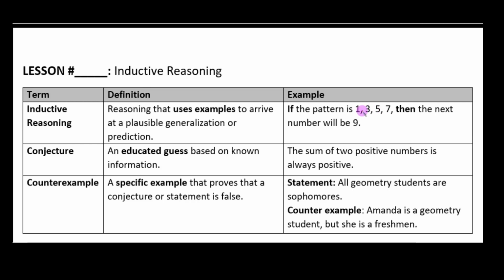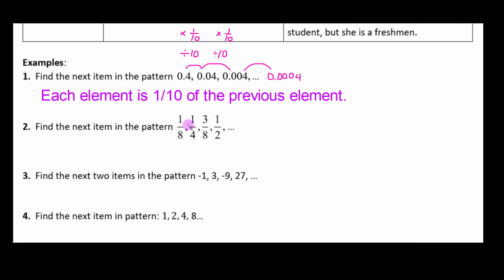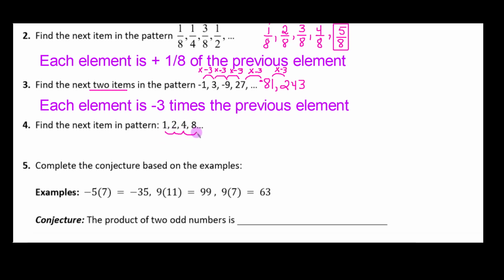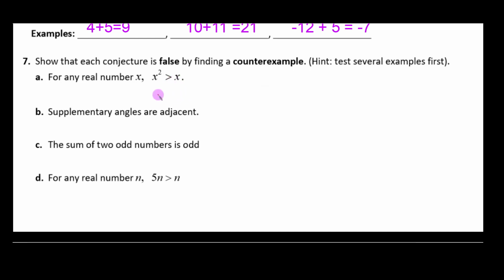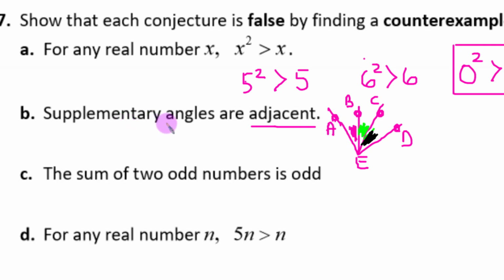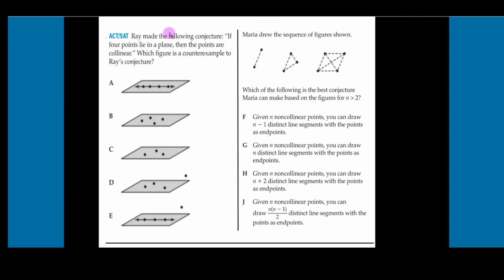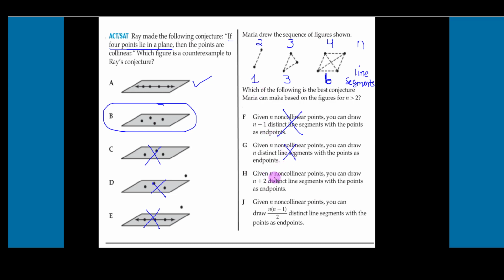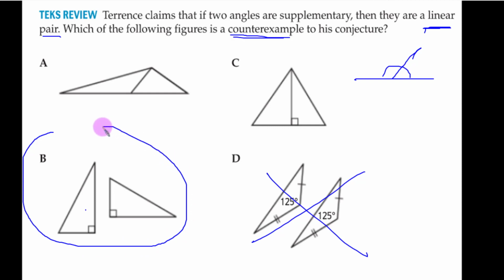L2 1 INDUCTIVE REASONING